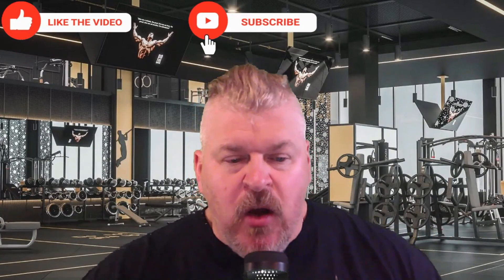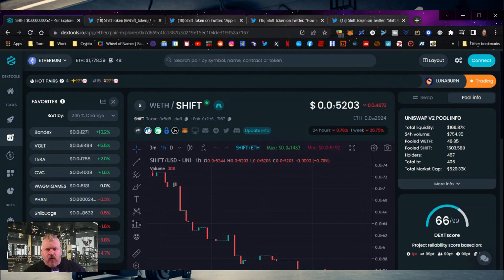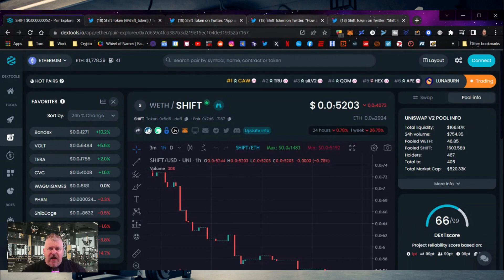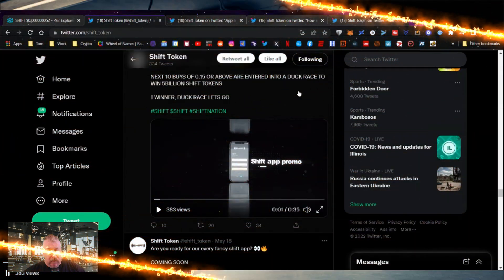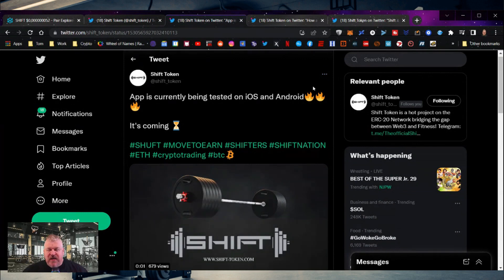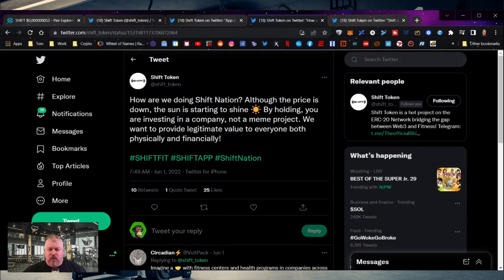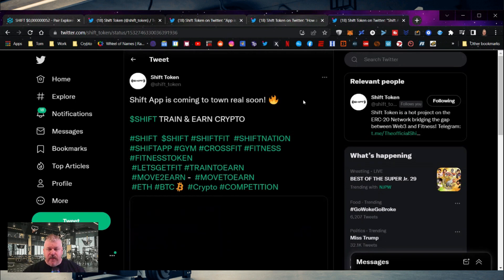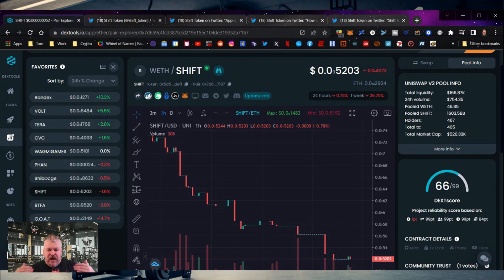SHIFT TOKEN UPDATE! SHIFTFIT APP IN BETA!